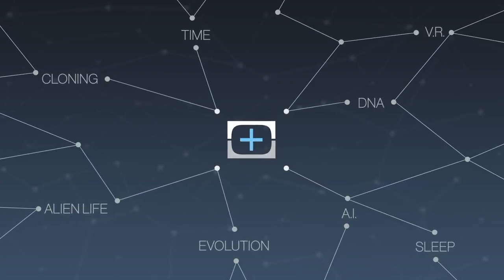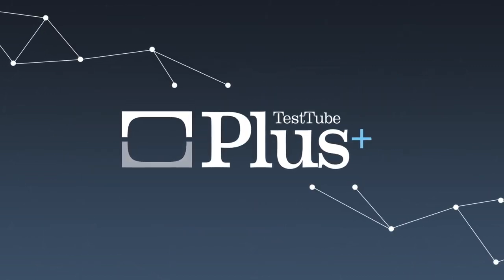Borders Intro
An edited video